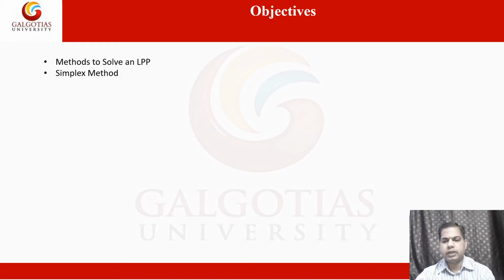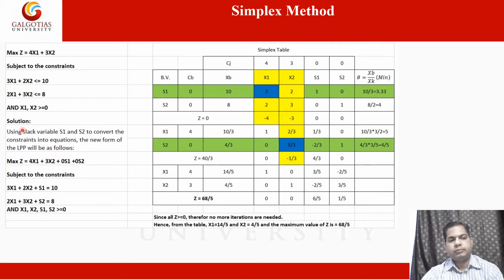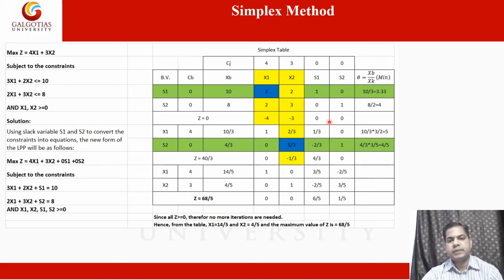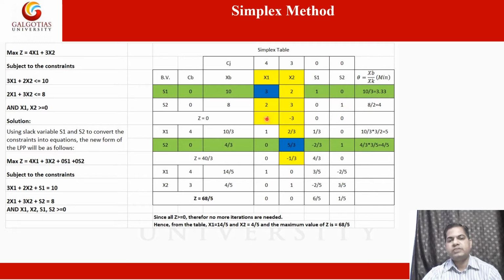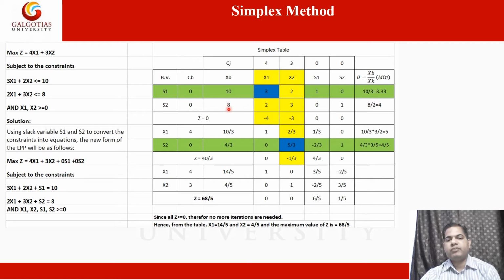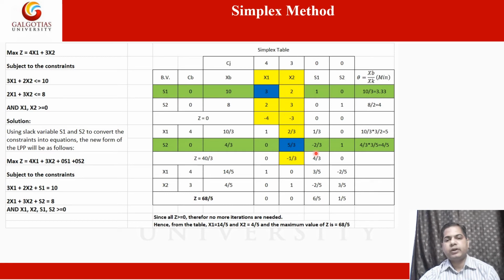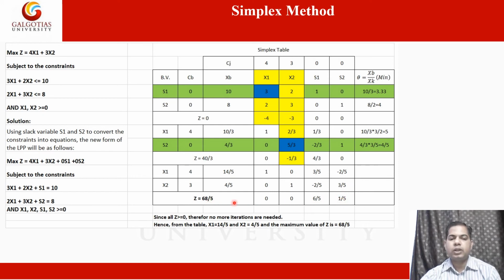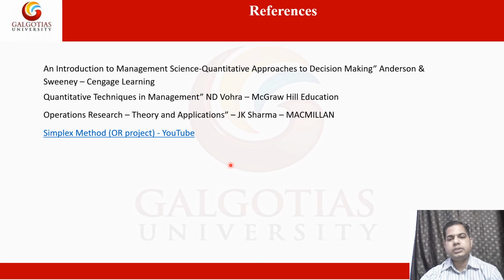Quantitative Methods 1 Lecture 4 Simplex Method